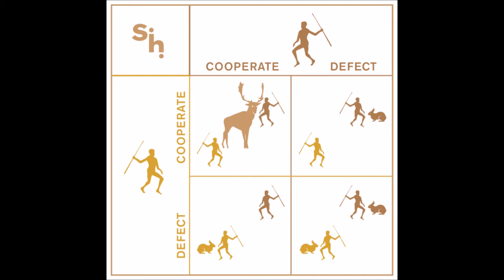Stag Hunt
A video of our group for our bc calculus project explaining the stag hunt example of game theory.